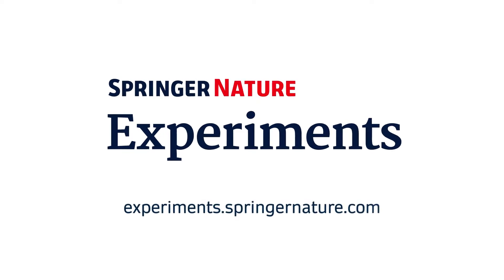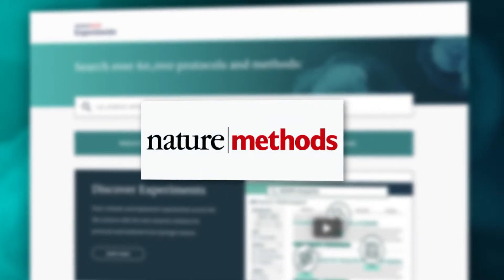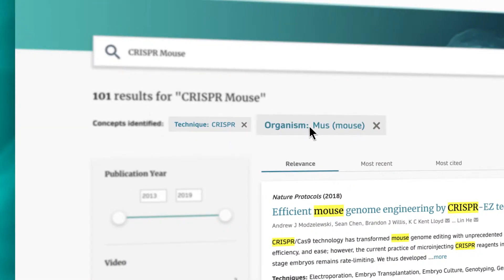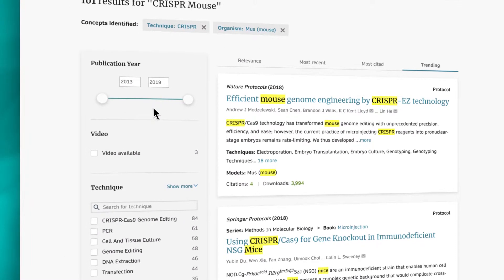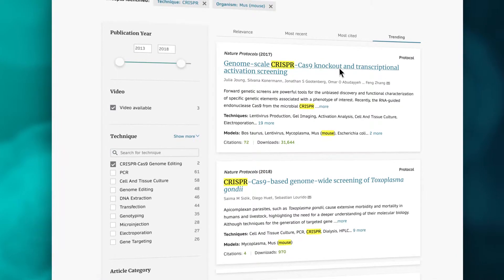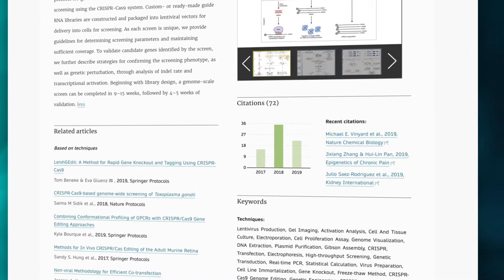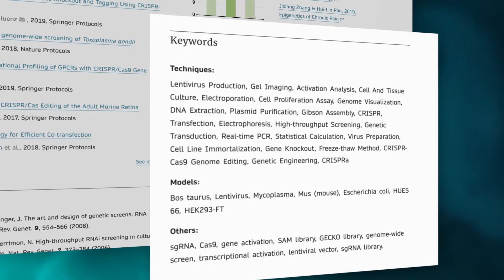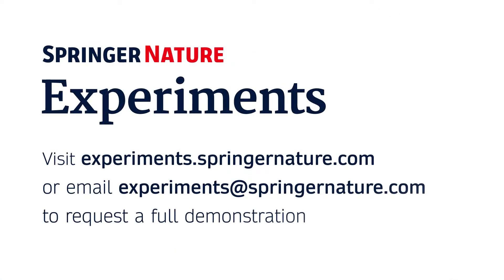Preview Springer Nature Experiments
Springer Nature Experiments, the unique research solution for
laboratory procedures

• Largest collection of protocols and methods with over 60,000 papers
• Machine-learned index of laboratory procedures by research techniques, model organisms and cell lines
• High-quality, peer-reviewed protocols and methods from the most established journals and books in the field